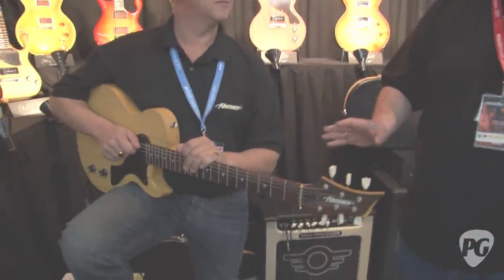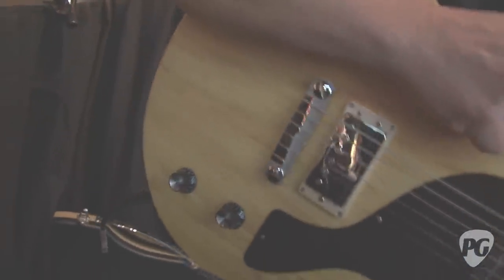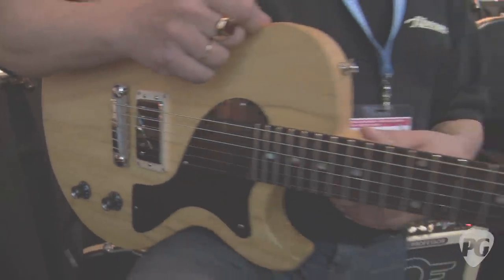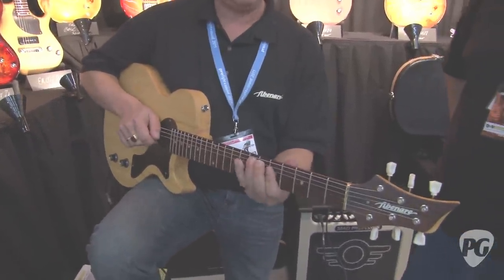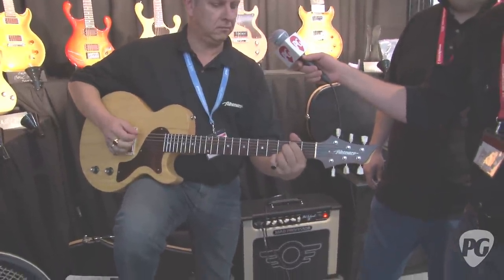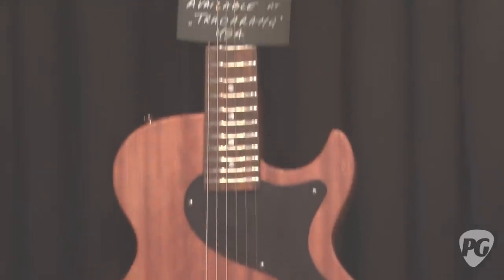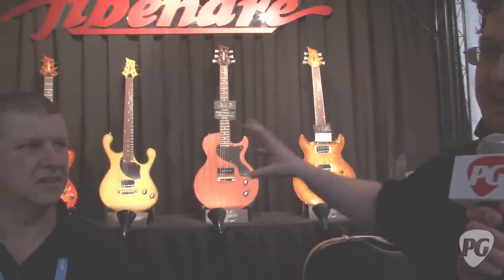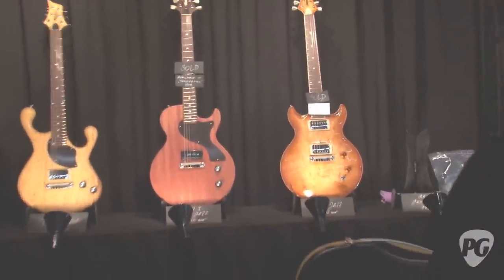Musikmesse '11 - Fibenare Guitars Basic Jazz Singlecut Rahan I Demo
PG's Shawn Hammond is On Location at the 2011 Musikmesse show where he visits the Fibernare Guitars booth. In this segment, we get to see and hear a demo of their Basic Jazz SInglecut Rahan solidbody.

For more Musikmesse video demos or to view Premier Guitar's COMPLETELY FREE digital edition magazine, be sure